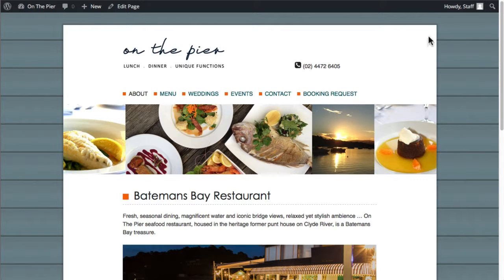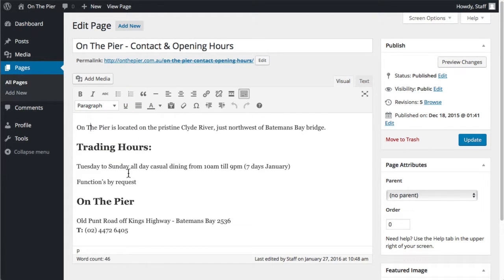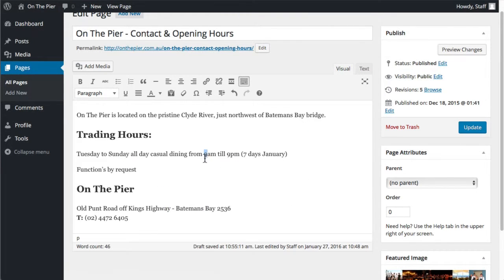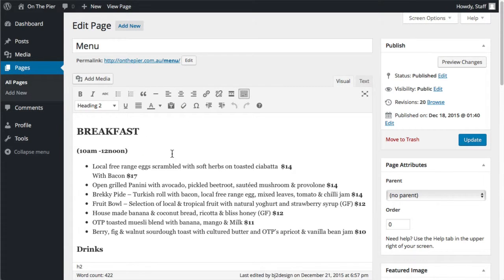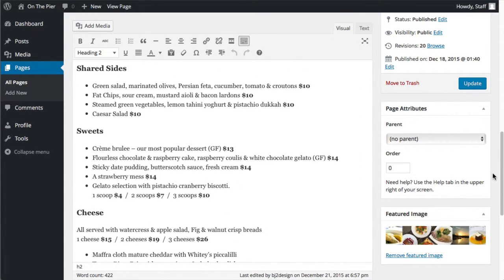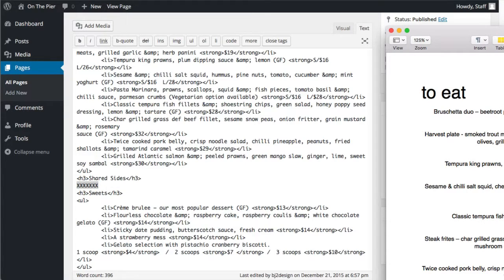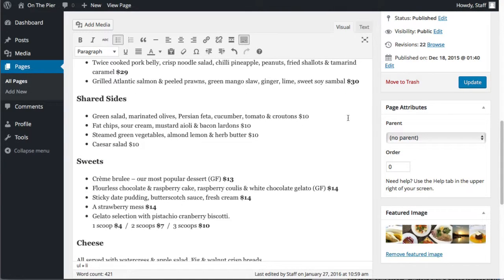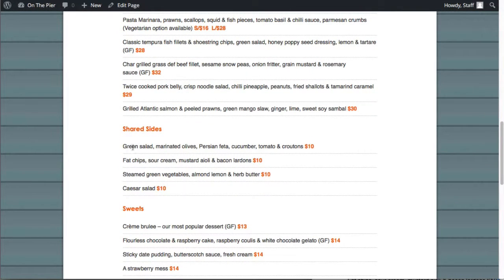Updating text and menu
Using WordPress as a CMS to update some text on a website tutorial